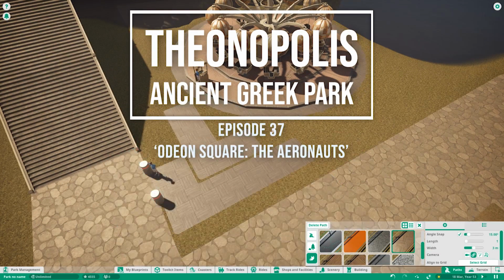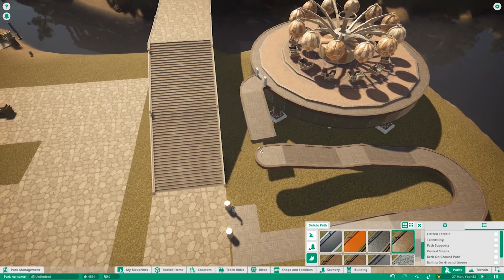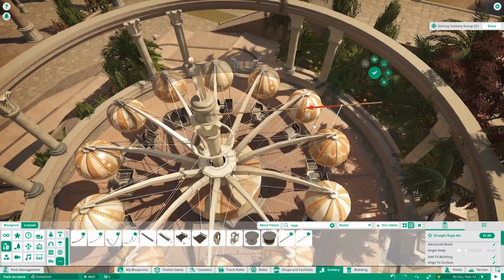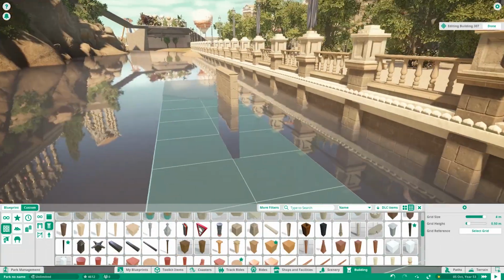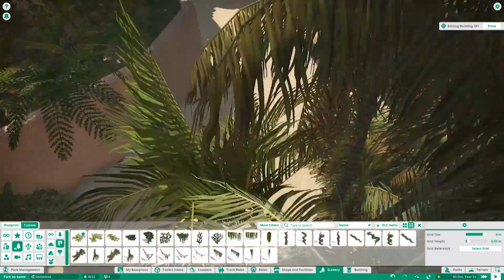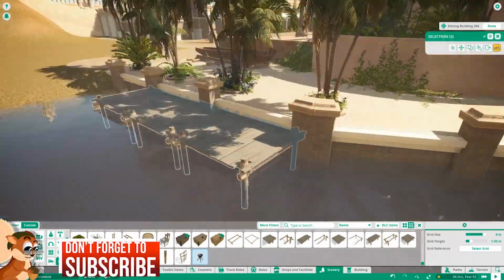Planet Coaster - Theonopolis - Building Odeons Square - The Aeronauts #37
Today in Planet coaster: We start the construction of Odeons Square with a ride while I forget the word Dock. so a normal video.

About Theonopolis:

Welcome to Theonopolis - (translation) City of the gods - an ancient Greek city lost to time and the rest of the world. After centuries of being closed off the rest of the world the city has finally opened its doors to visitors to showcase the beauty of a time gone by.

See their mighty Acropolis and get as close to the Greek Gods as you can without incurring their wrath, or travel along the city finding adventure and wonders around every corner.

Game
Planet coaster

For everyone watching this video, Love u ALL
Poisonblade